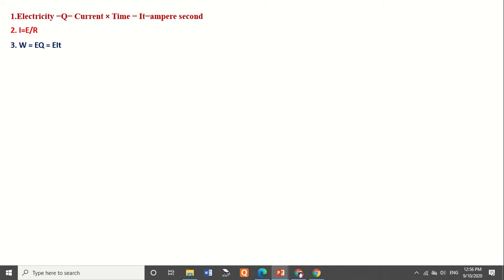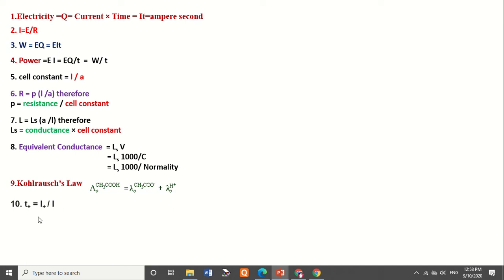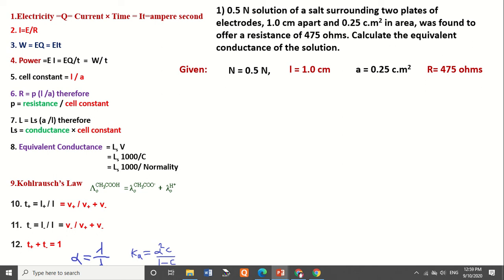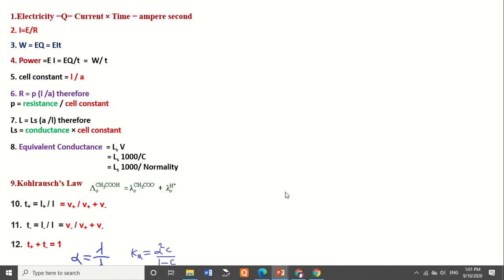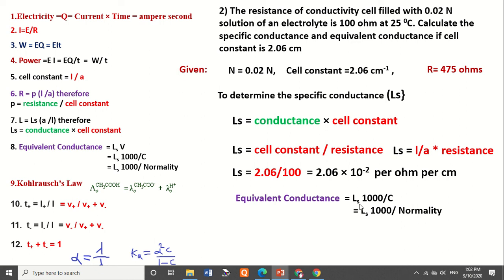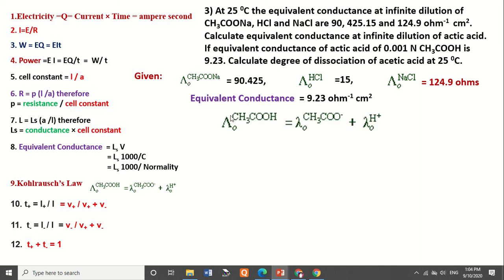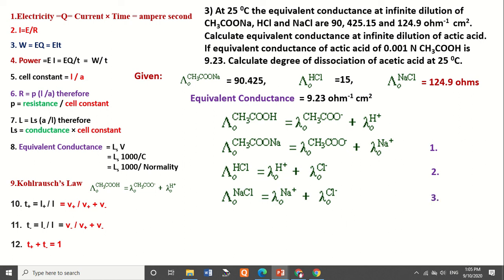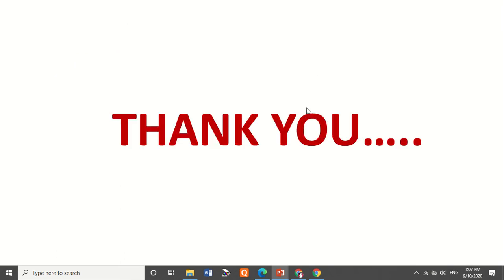Electrolytic Conductance-12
Problems based  on Electrolytic Conductance.